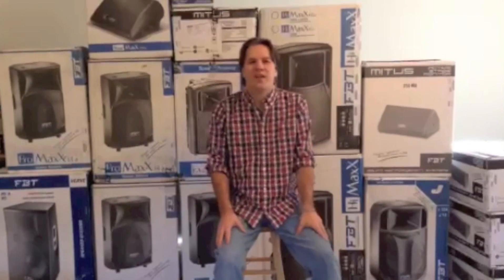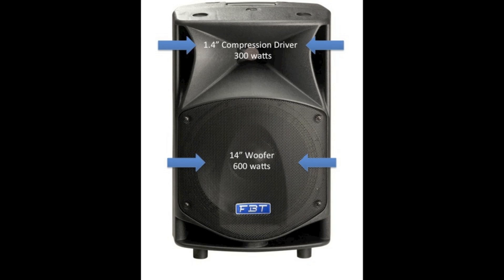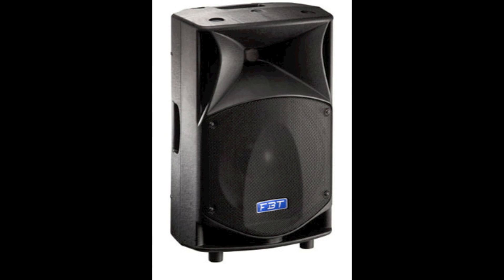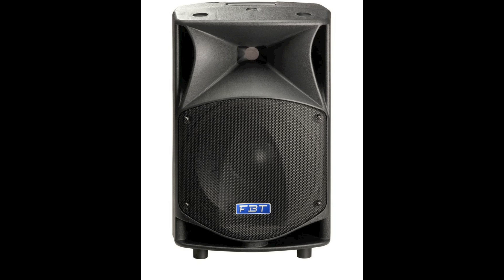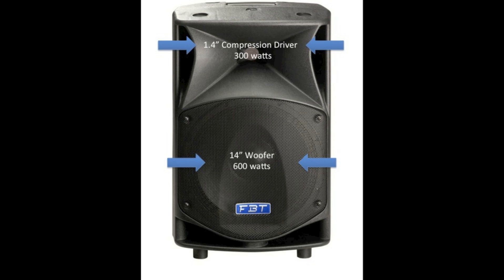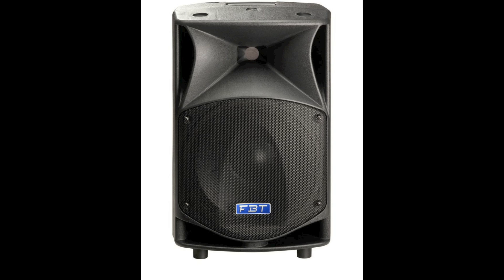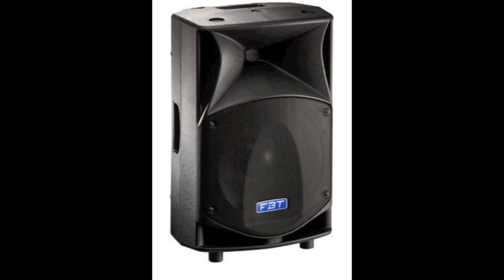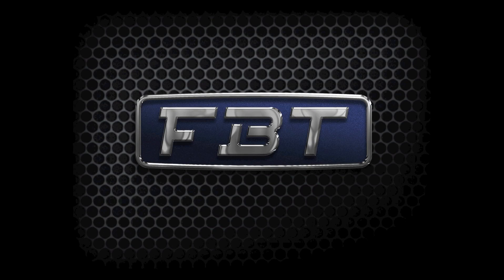Promaxx14a 1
John Krupa of Italian Speaker Imports talks about his favorite FBT Loudspeaker the ProMaxX14a.
The ProMaxX14a is a 2-way, bi-amplified, bass reflex design cabinet, sporting 900 watts of continuous Power and Clarity (RMS).

Buy a FBT Professional - ProMaxX 14A - 600W RMS + 300W RMS 135,5dB SPL Processed Active Speaker Browse product specifications and photos.  We offer world-class customer service.

Two Retail Locations • One Massive Warehouse • Thousands of Items in Stock • Fast Free U.S. Shipping • Authorized Dealer for All Our Brands • Industry-Leading Support & Service • Dedicated, Reliable Staff.